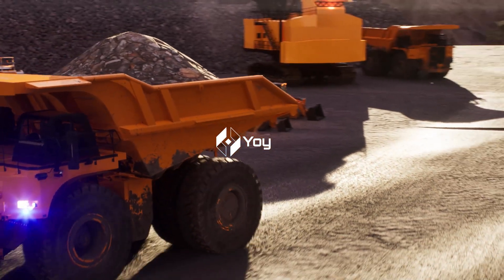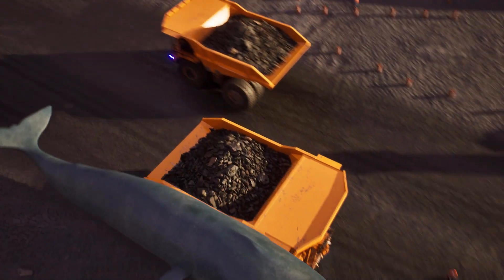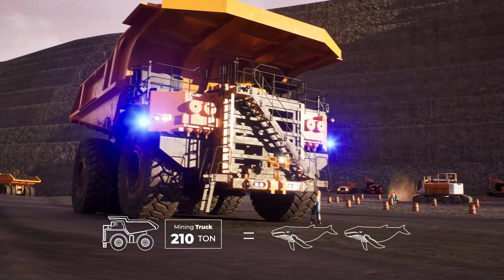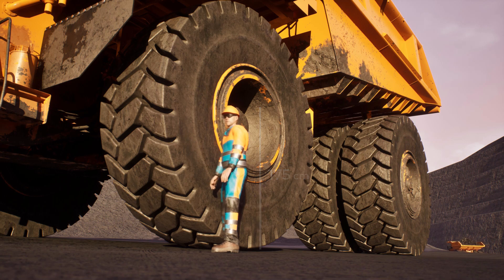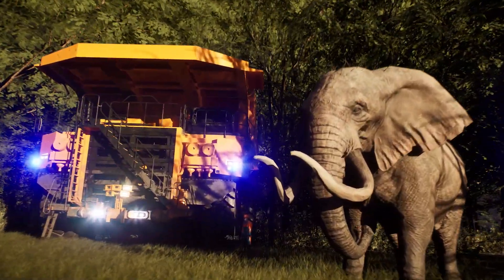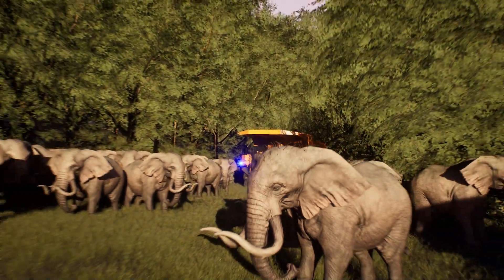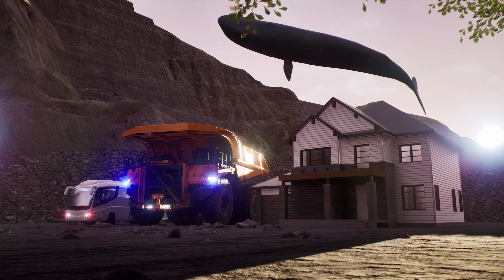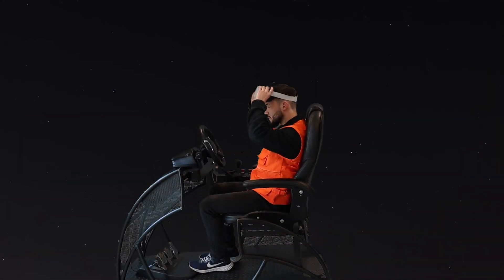How BIg is a Mining truck? - Yoy Training®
We are testing the limits of realism in mining site simulation to new frontiers. By 2023, we will bring mining machinery operator training to every corner of the world.

Our commitment to improving safety and efficiency in the industrial sector has led us to develop the best simulation technologies, because we believe that simulators can be an effective tool for training operators and reducing the risks associated with handling heavy machinery and high-risk activities.

Credits: 3D model
- Elepant: GremorySaiyan
- Blue whale: misaooo